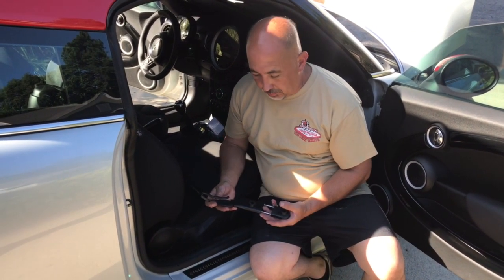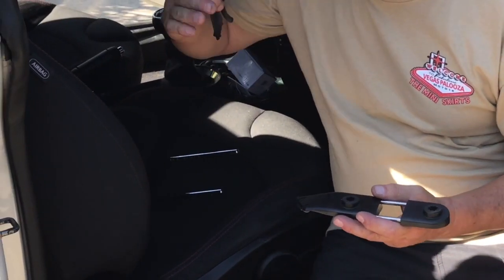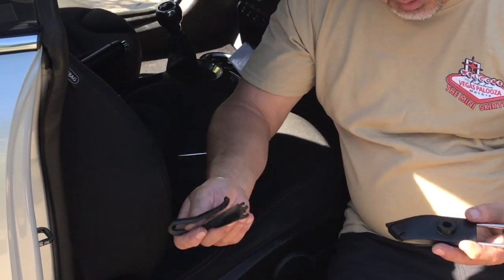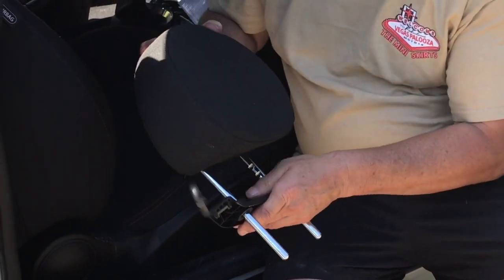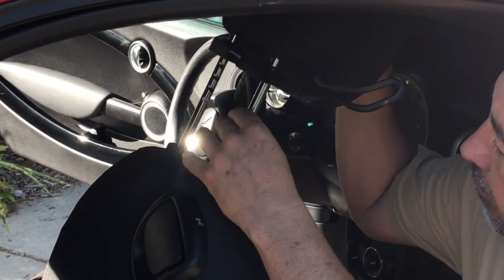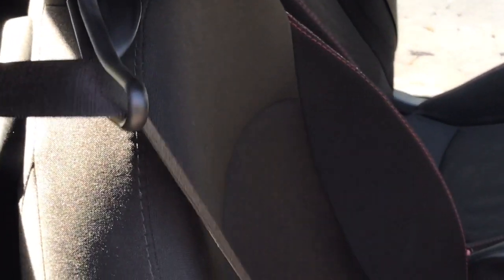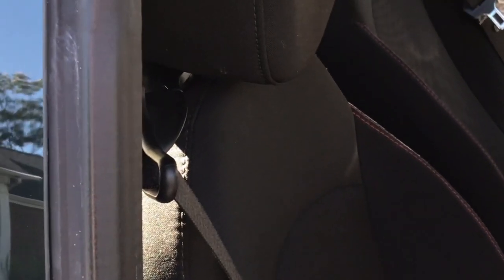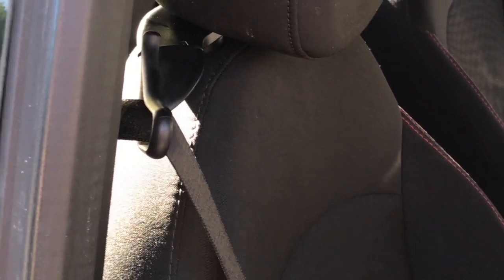2012 MINI JCW COUPE - 3NCHNTRS added seatbelt holders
Enchantress received another useful interior mod.  We added seatbelt holder to keep the seatbelt on the seat panel to avoid having to reach back.   We had these before on my coupe s and loved them